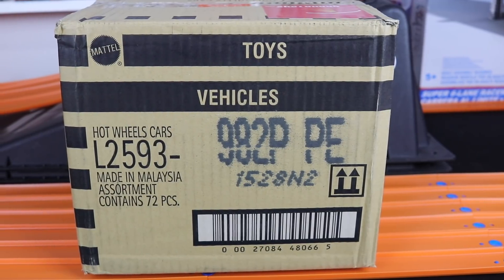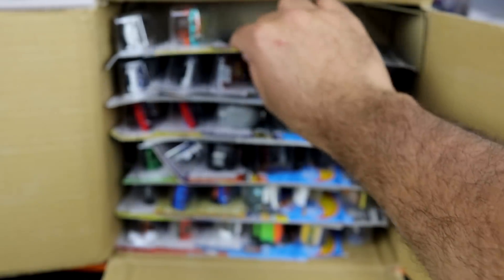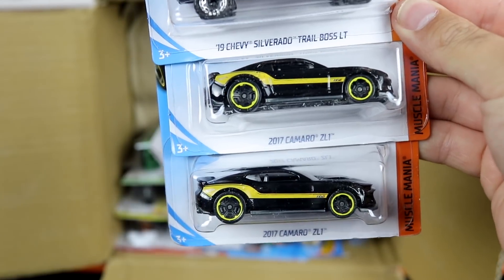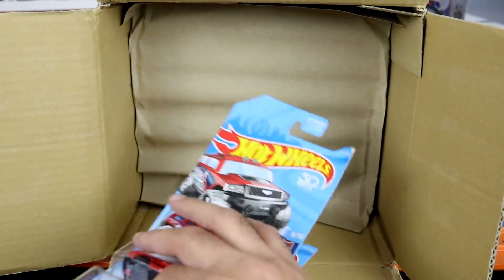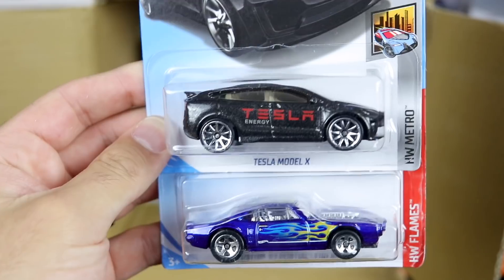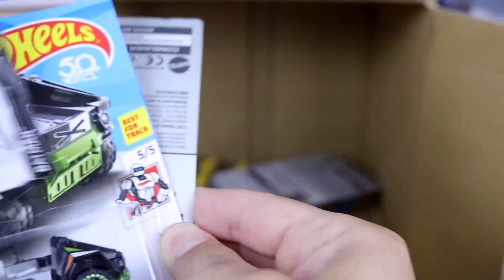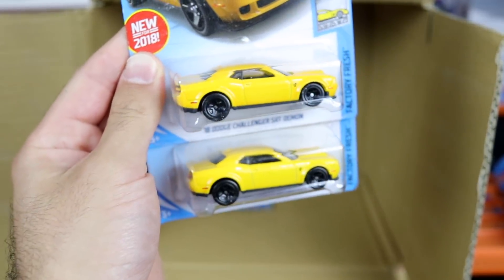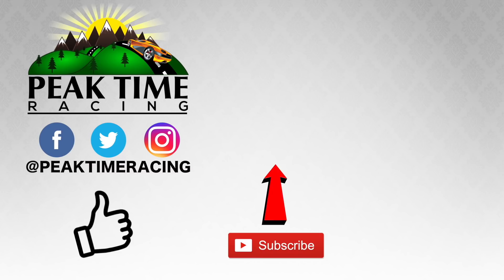Unboxing Hot Wheels 2018 P Case 72 Car Assortment! Super Treasure Hunt Find!